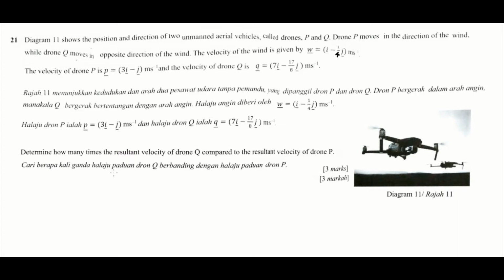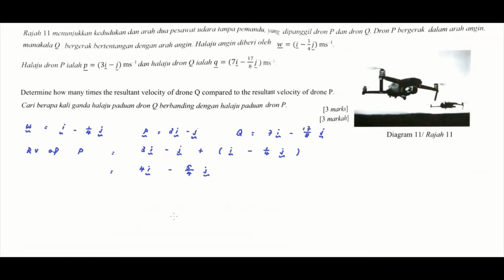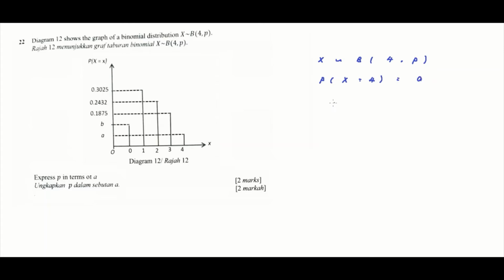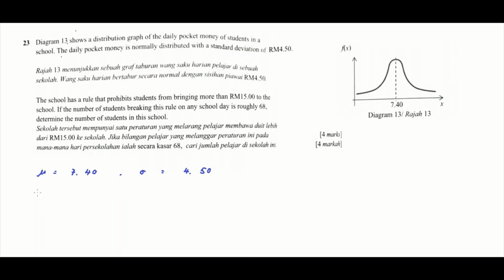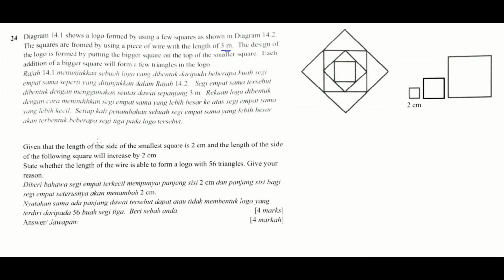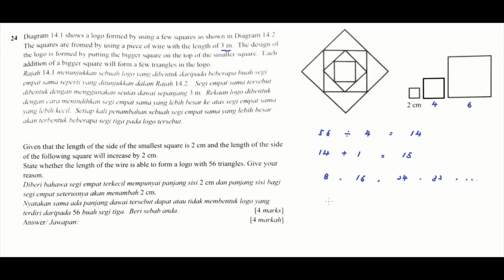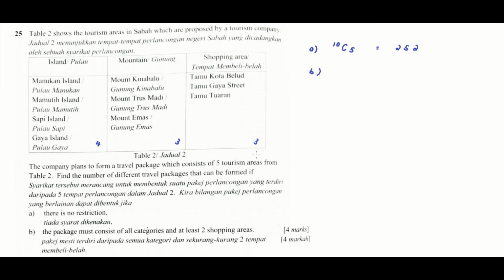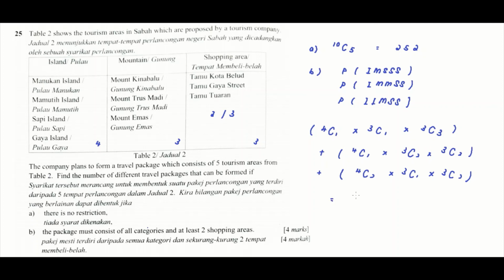SPM Additional Mathematics Trial Paper 2020 - Negeri Sembilan Paper 1 Part 5 (Questions 21 to 25)